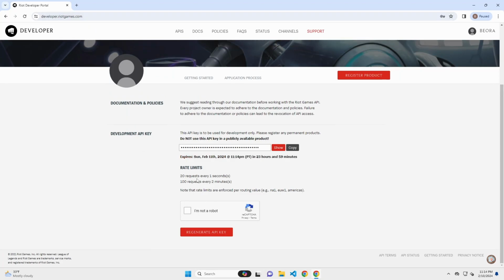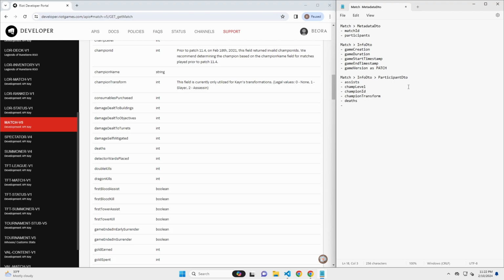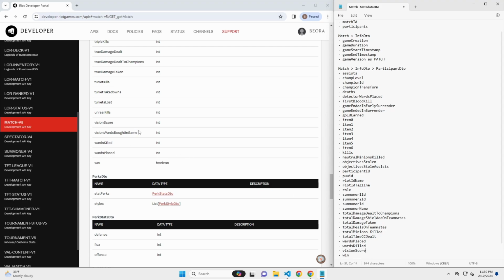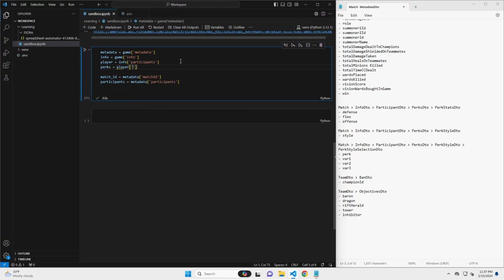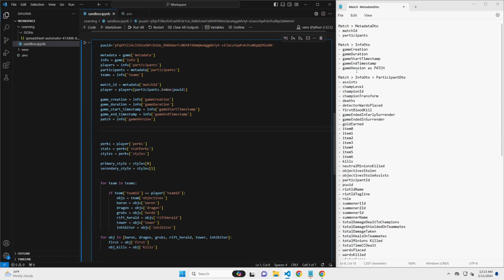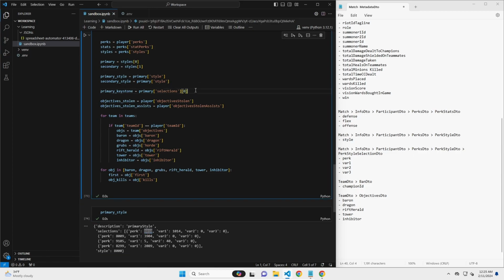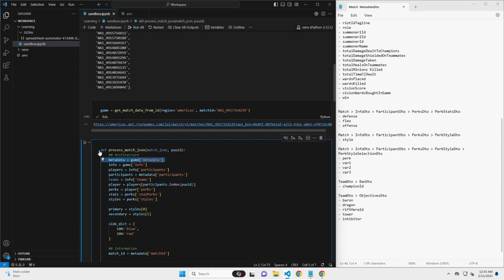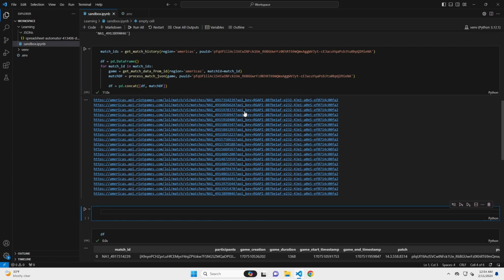Riot API #6 - Processing SoloQ Matches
Curious about using the Riot API to access your SoloQ data? This series will be diving into this topic.

In the sixth video, we dive into a match in order to process it. First, we visit the Riot API page and plan out our architecture for the dataframe, and then we go through the JSON file and assign our variables, lastly putting them into a dataframe so that we can then look at multiple games at once